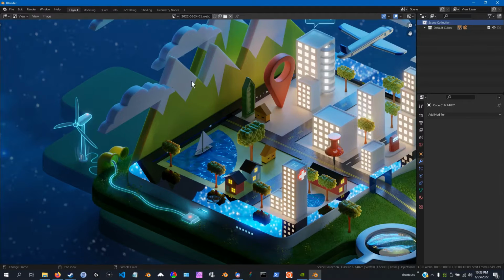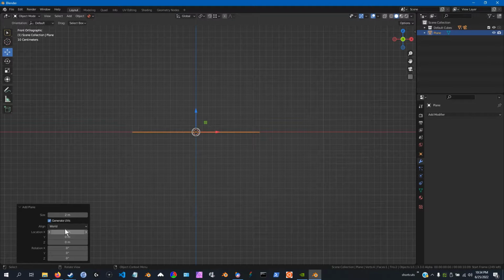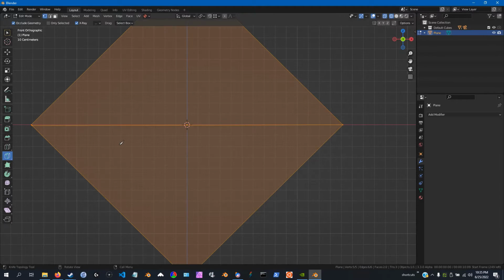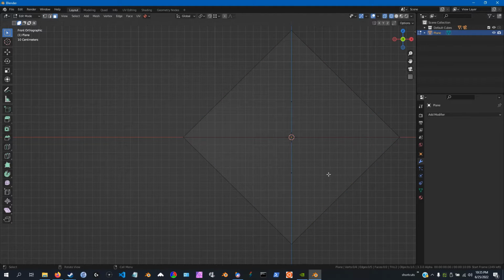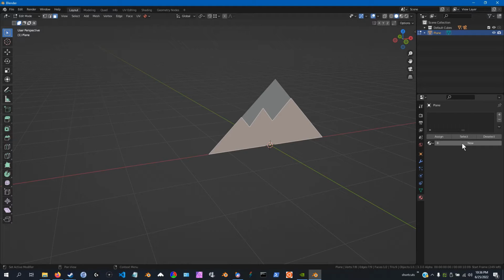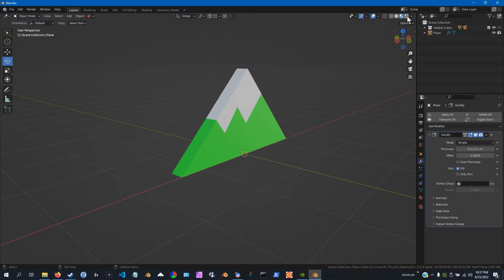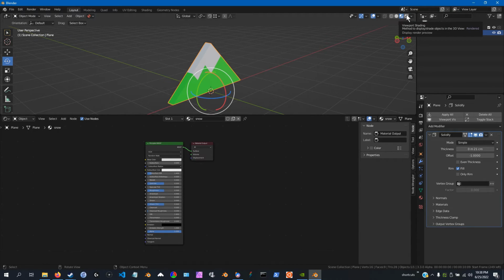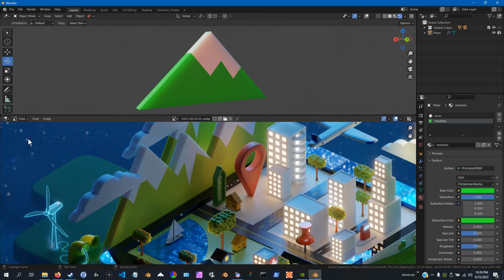Blender without keyboard shortcuts - 01